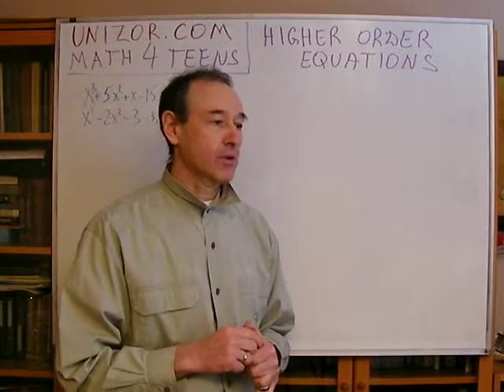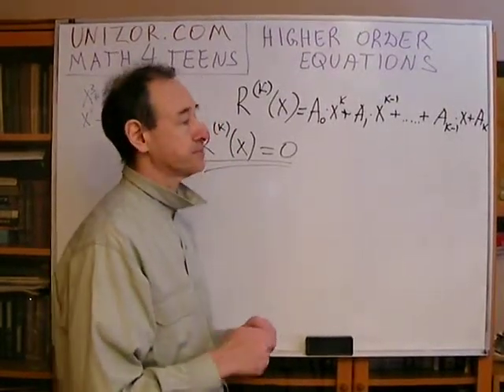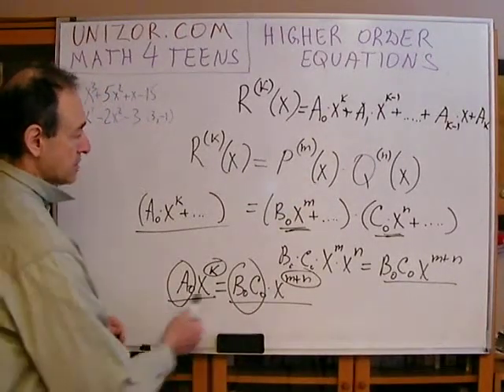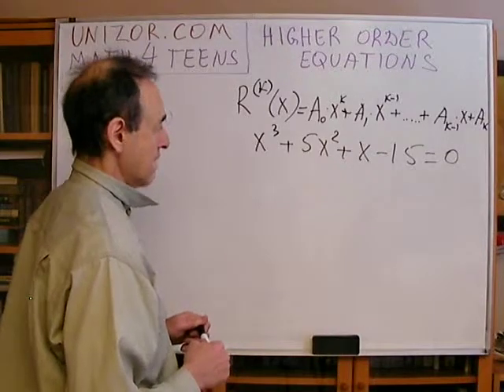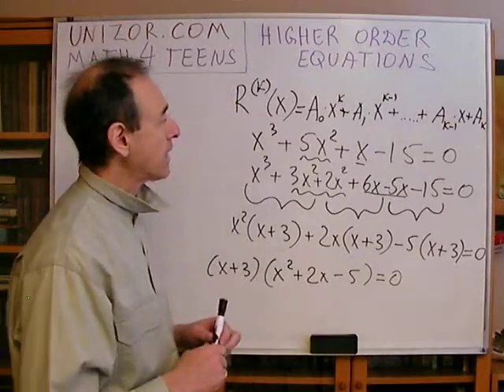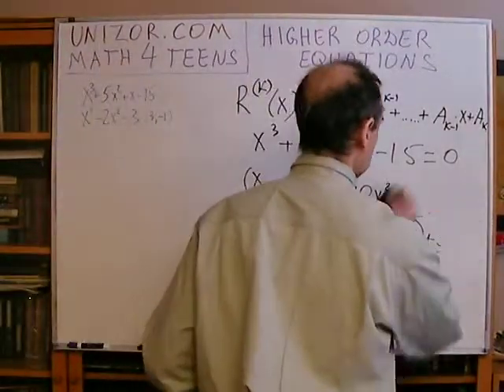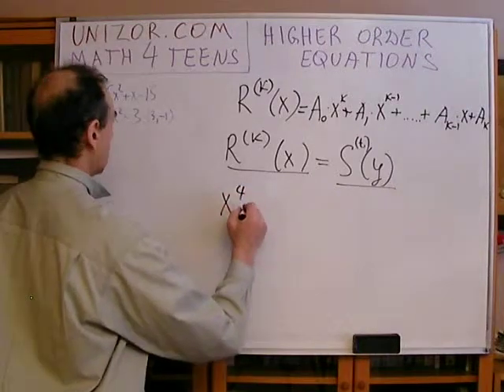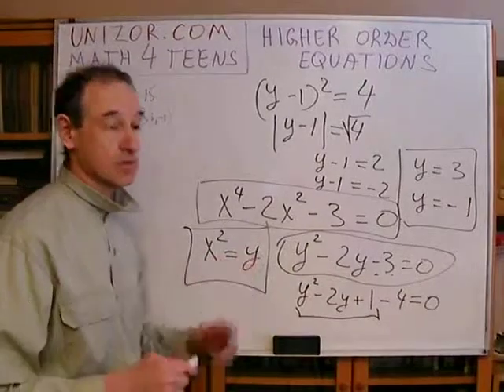Unizor - Algebra - Higher Order Equations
The purpose of this lecture is to equip you with certain techniques used to solve algebraically equations that involve polynomials of degrees higher than 2. In practice these equations are solved, primarily, using computers and advanced numerical algorithms. So, as in many other cases, this lecture is not about practical applicability of discussed material but rather about developing logical thinking and analytical abilities helpful in solving real practical tasks.